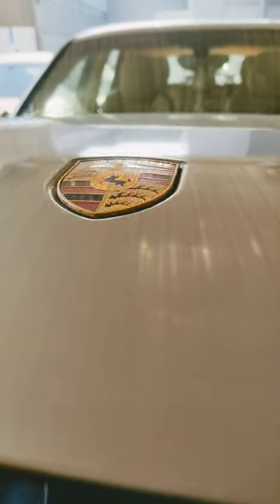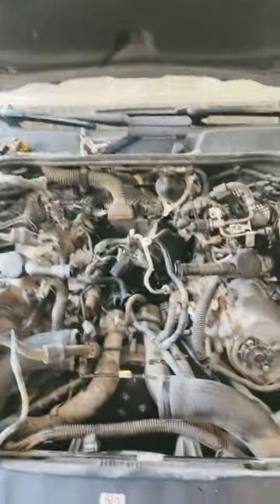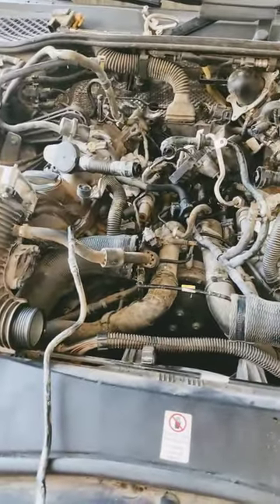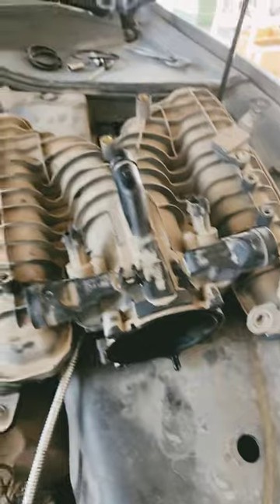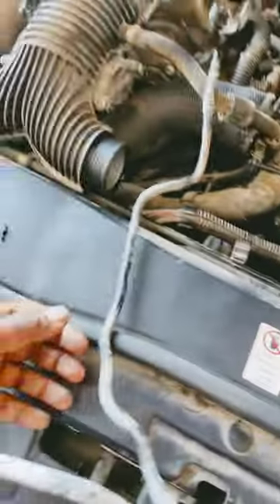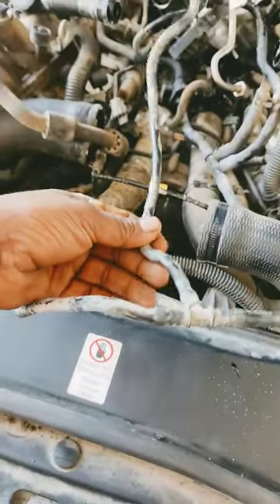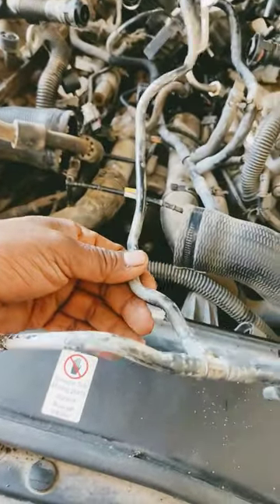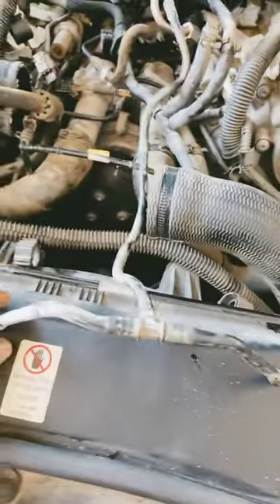Porsche water Coolant hose!